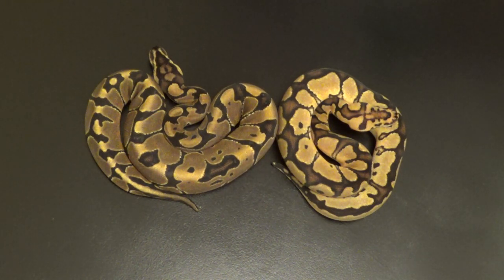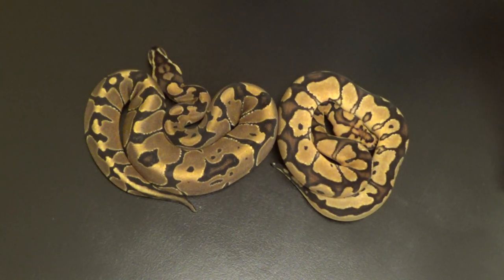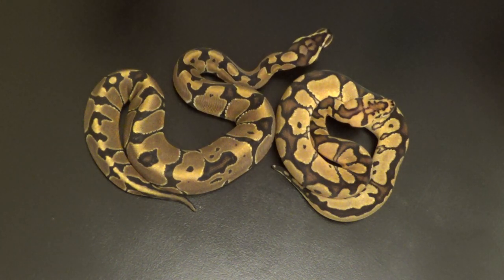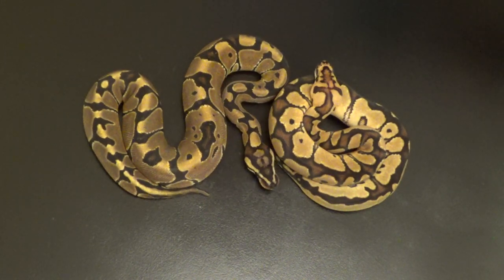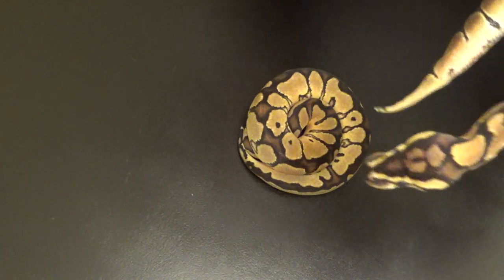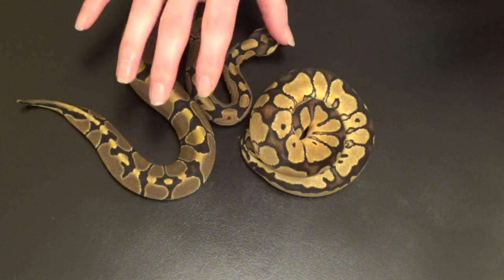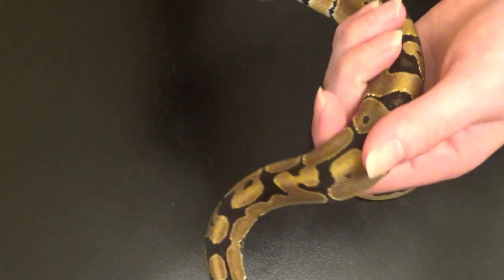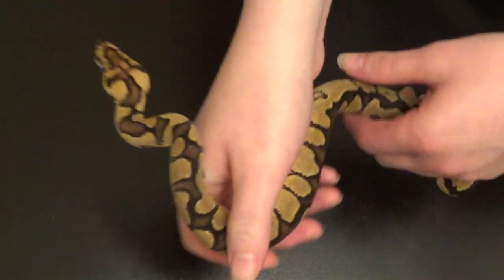2017 Clutch #2 Update: 3 Heads and a sausage butt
Lesser clown x 100% het clown
Wasnt able to link in my page at the end due to a change in youtube's editing but check us out